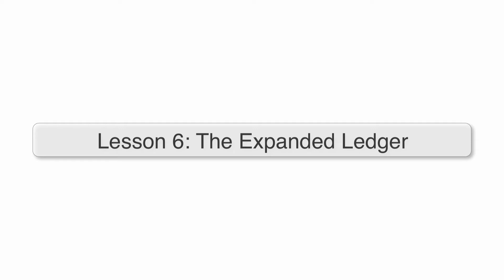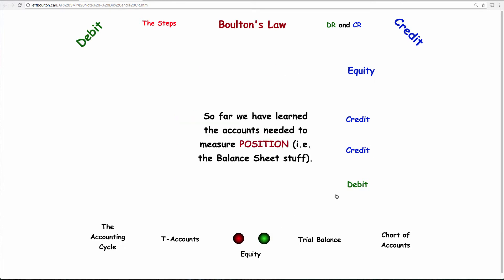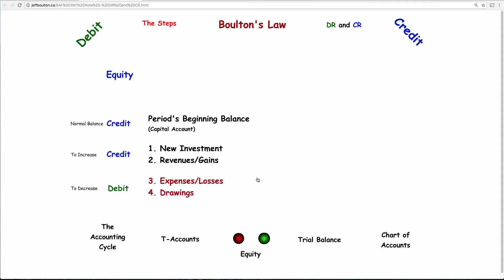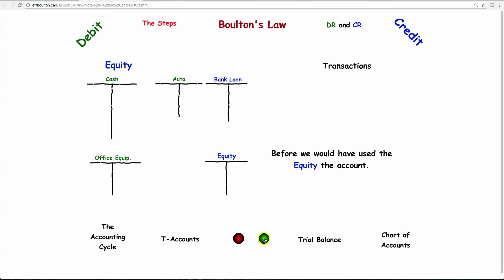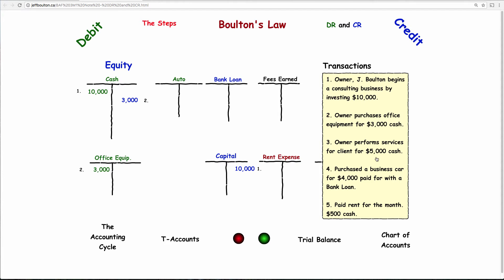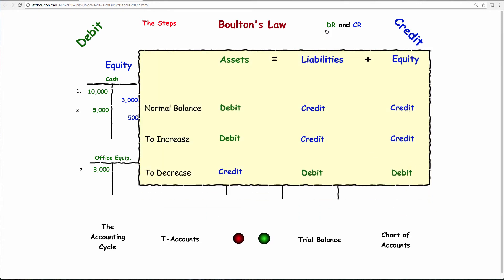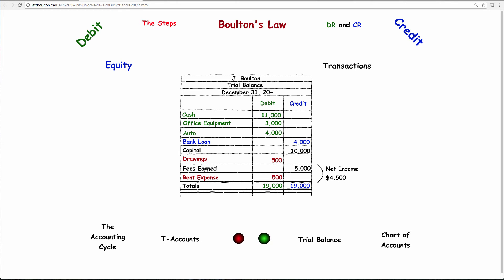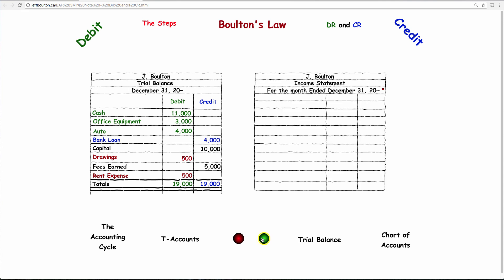Lesson 6: The Expanded Ledger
An overview of the expansion of the concept of equity to include revenue, expense, and drawings accountings in the chart of accounts, and how to use them to record transactions, and produce an income statement.